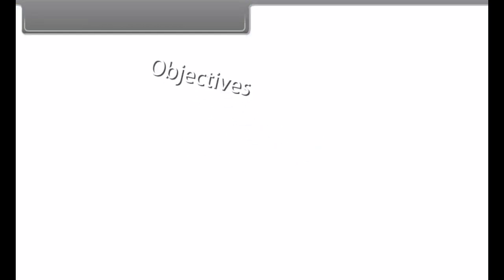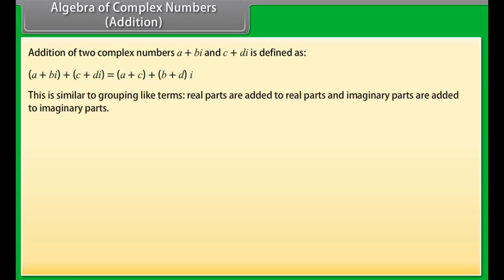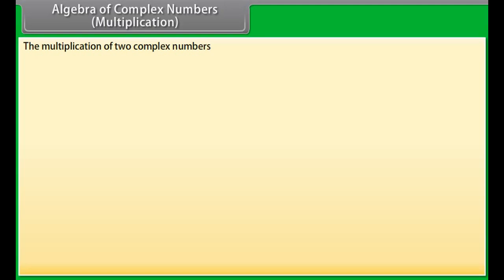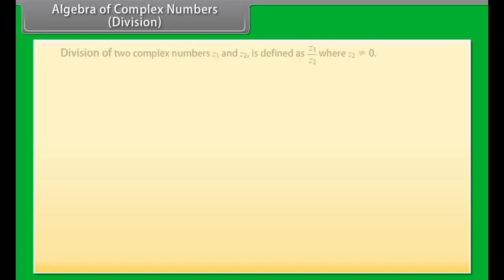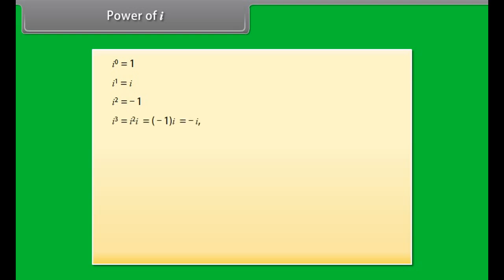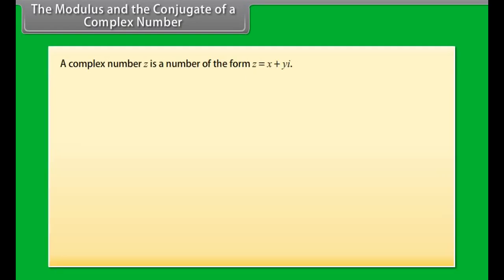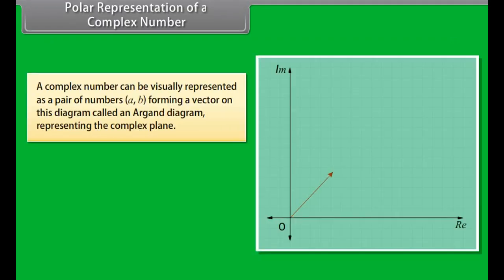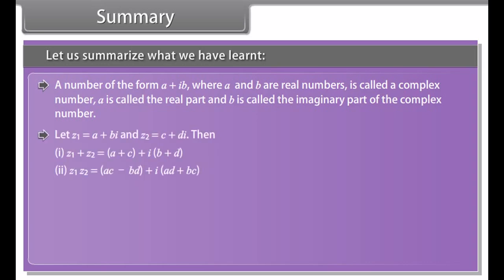Class 11th EM MATHS Complex Numbers